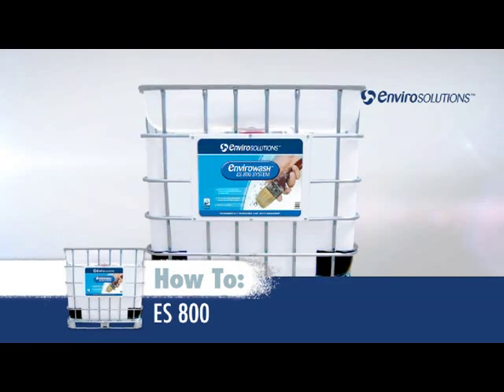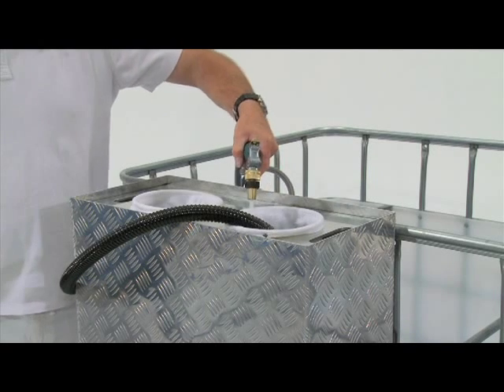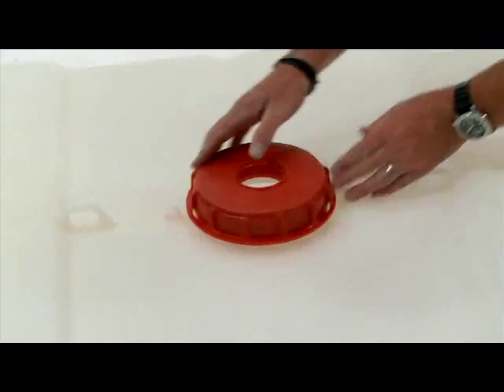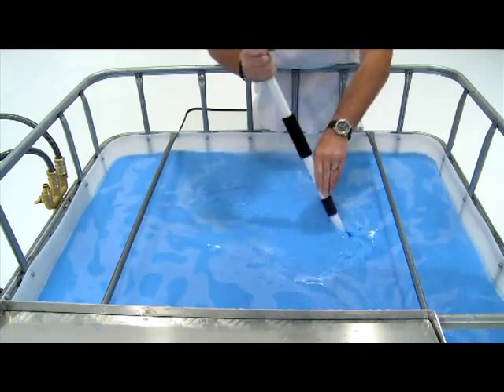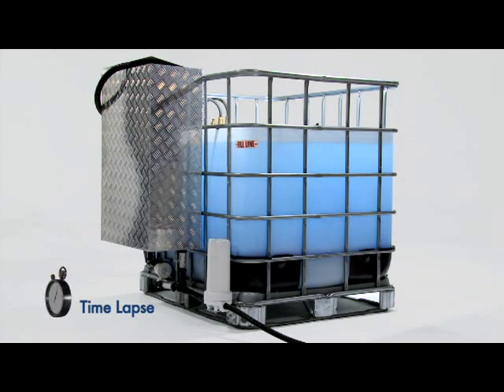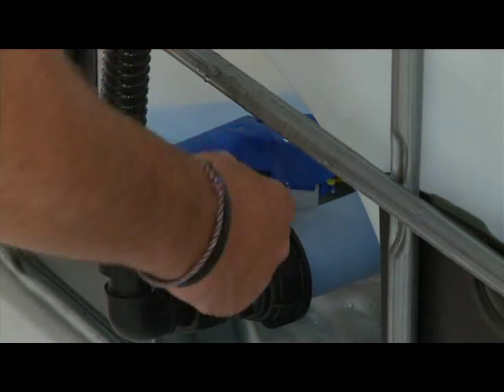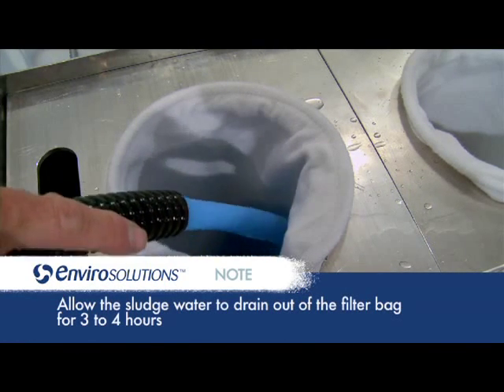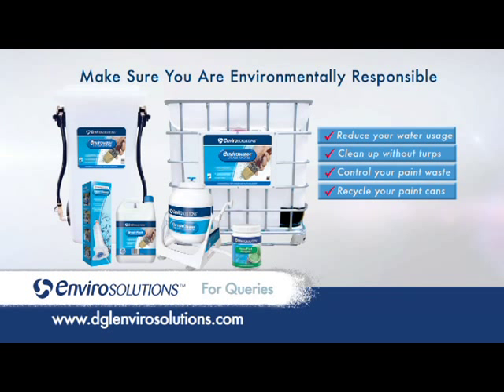Dulux Envirosolutions - User Instructions Envirowash ES800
The Dulux EnviroWash System is an innovative, water-based treatment system that turns paint wash-out into clean water and inert solid waste, allowing for easier and safer disposal. The first of its kind in the New Zealand market, the patented Dulux EnviroWash System provides an environmentally responsible way of washing out painting tools, such as brushes and rollers, and minimises the negative impact of traditional paint waste disposal methods.

The EnviroWash System is efficient and fast - separating paint solids from 120 litres of water in only 1 hour. The largest system can handle up to 800 litres of paint washings and the EnviroWash System can process every type of acrylic paint in New Zealand.The Dulux EnviroWash System helps to avoid stormwater pollution issues. Increased community expectations of environmentally responsible clean up processes make the system a must-have for the professional painter.